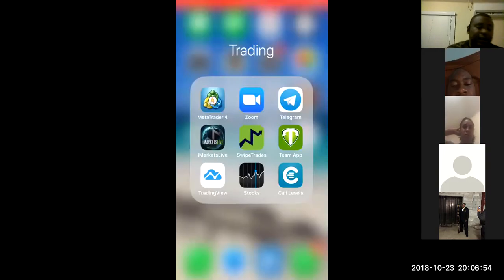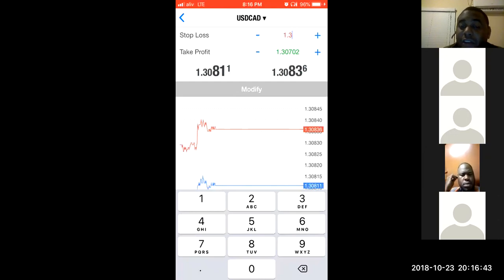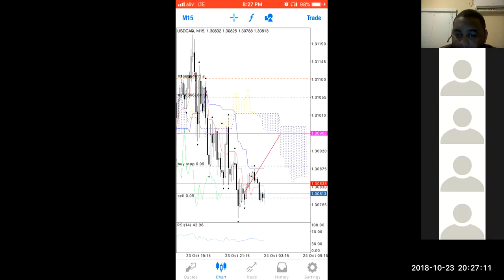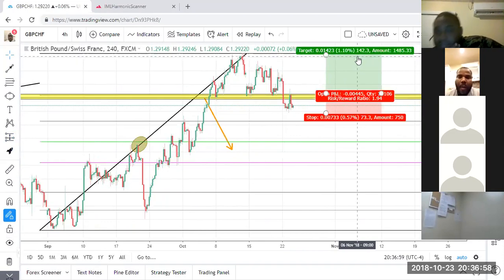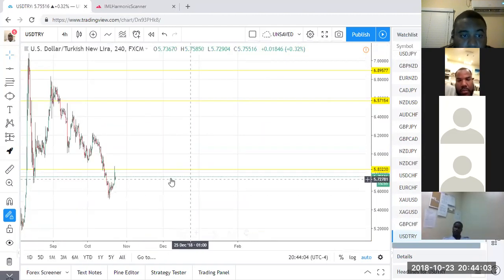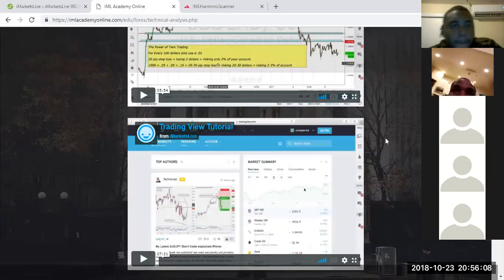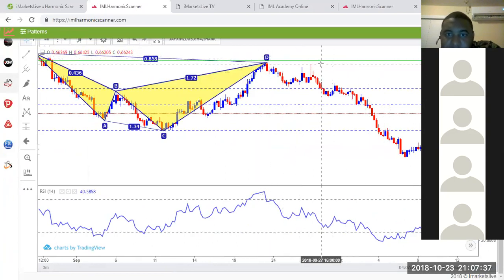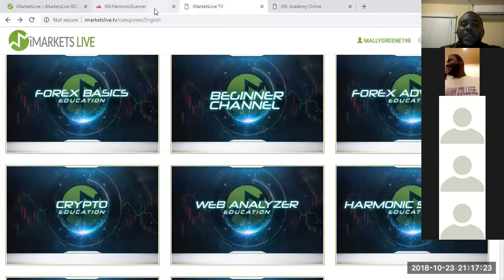Jhirmal Greene's Walk Through of TradingView, MT4 & IML Products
Weekly team call doing a walk through of products that I use to trade on the foreign exchange.